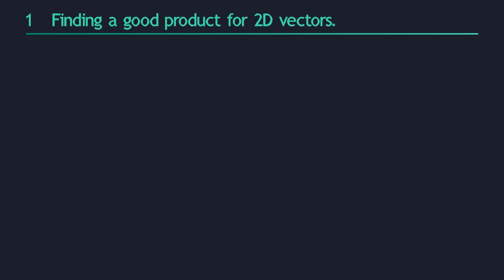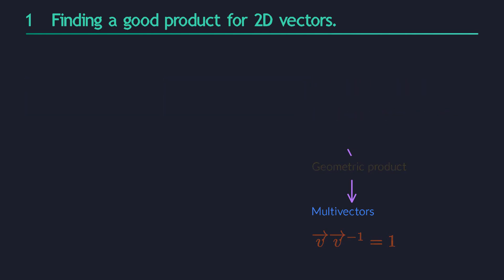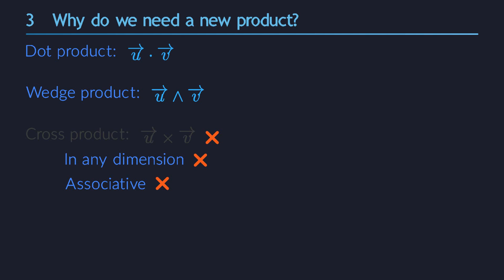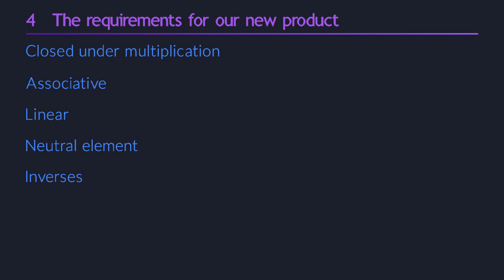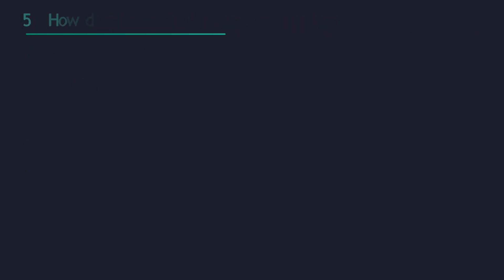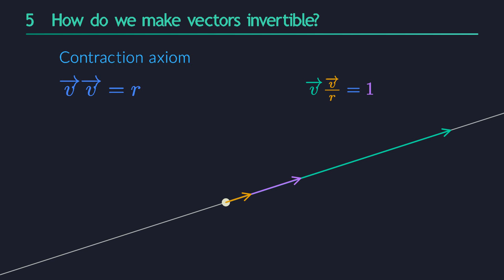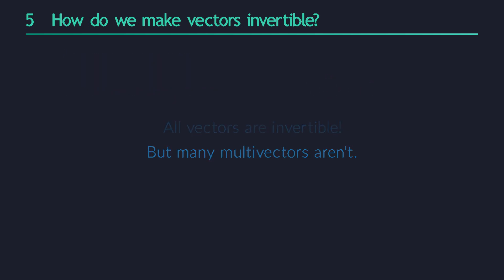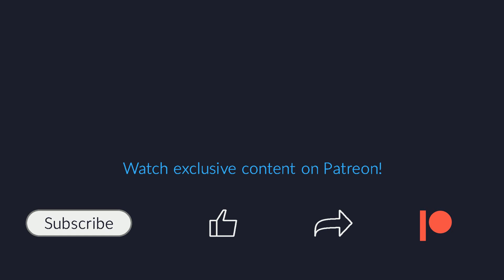Vector division | Geometric algebra episode 1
We invent a new product for vectors.  Under this geometric product, vectors have inverses, which allows us to calculate with them as if they were numbers.  This opens up a vast world of cool techniques and concepts called geometric algebra.

I am very grateful to Steven De Keninck for answering some of my technical questions.  Specifically, he gave me a solid intuition for *why* the geometric product is defined the way it is.

A website with many resources to get started with geometric algebra.  This includes videos and articles, but also programming tools and cheat sheets.  Definitely the best place to start learning.

One of the most popular introductions to geometric algebra.  This gives you a good feel for the many connections and bridges to other topics.

0:00 Finding a good product for vectors
1:45 Why are vector inverses important?
3:08 Why do we need a brand new product?
5:06 The requirements for our new product
7:34 How do we make vectors invertible?